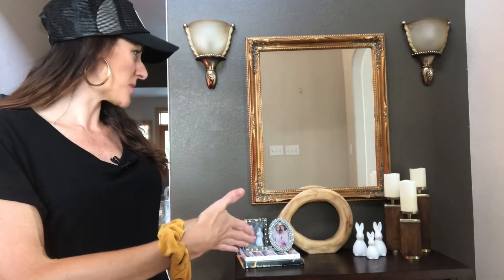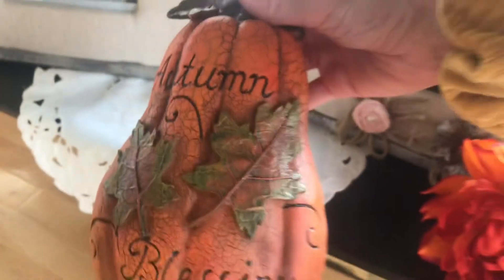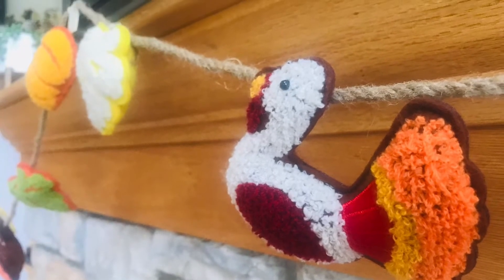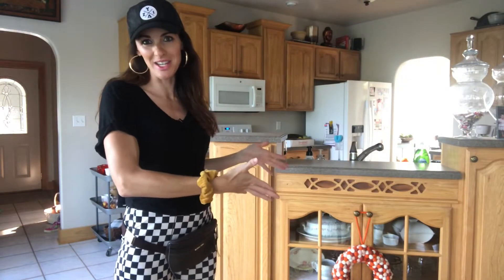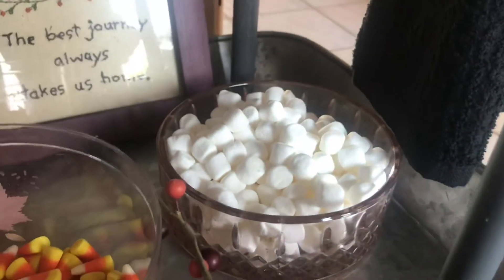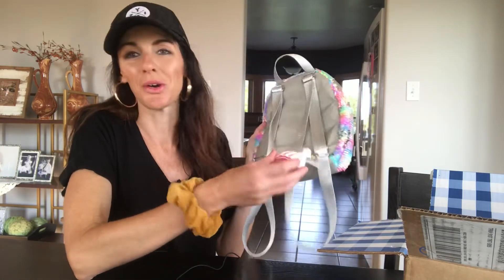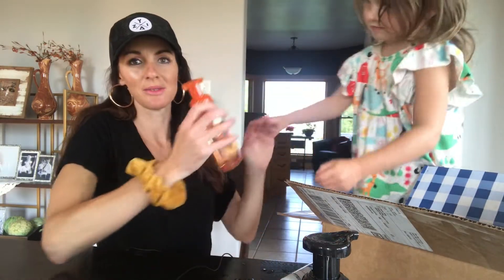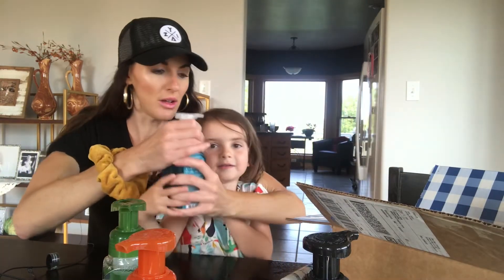NEW Fall Home Tour 2020 / Fall Bath & Body Works Haul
Welcome to our Fall House Tour 2020 vlog! I hope it gives you some ideas for fall decorating.

🎵 Track Info:

Title: Take You There (feat. Ria Choony) by Spectrum

🎵 Track Info:

Title: Help You Out (ft. Jonathon Robins) by Leonell Cassio